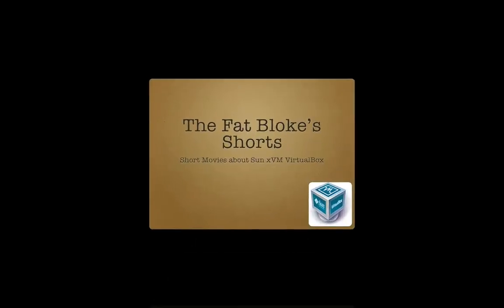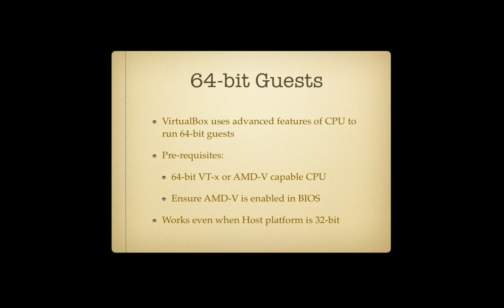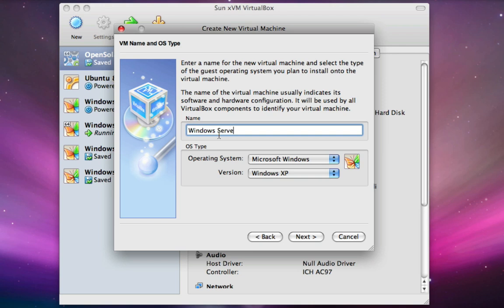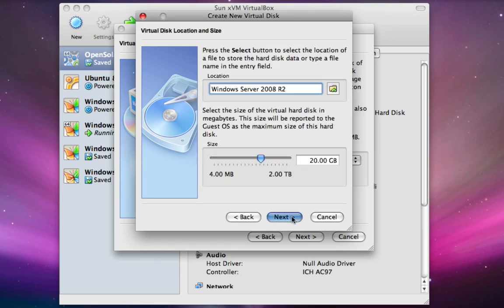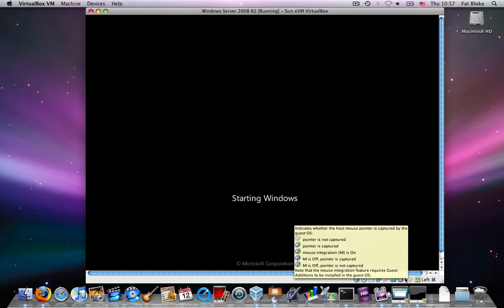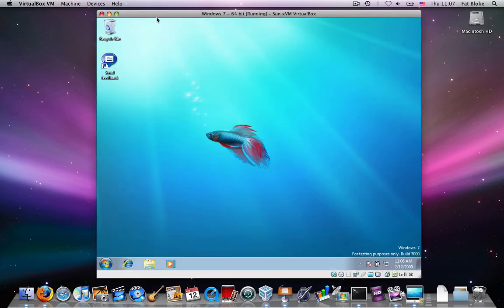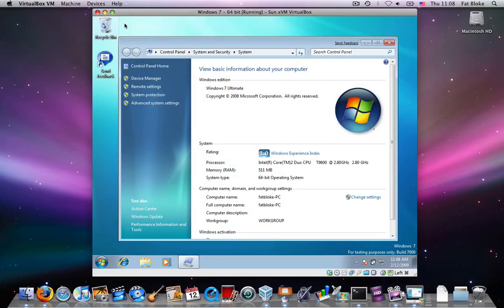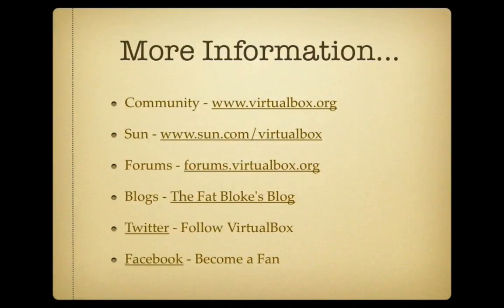VirtualBox 64-bit Virtual Machines on a 32-bit Host OS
A Fat Bloke's Shorts Episode - A demo of a 64-bit guest on 32-bit Mac OS X host